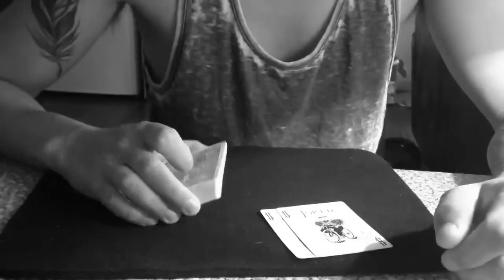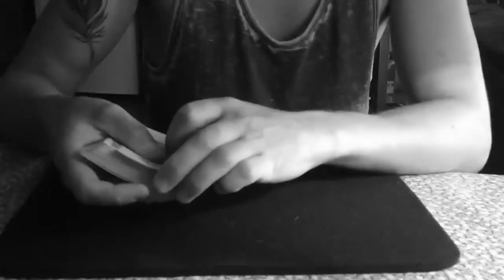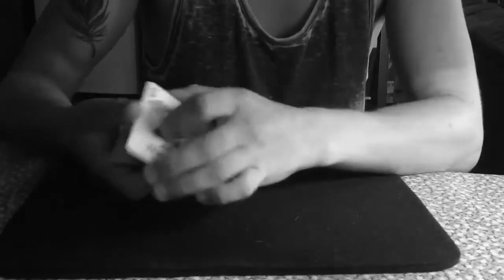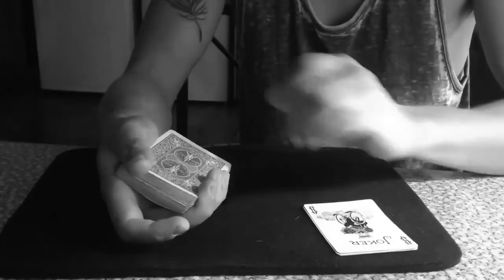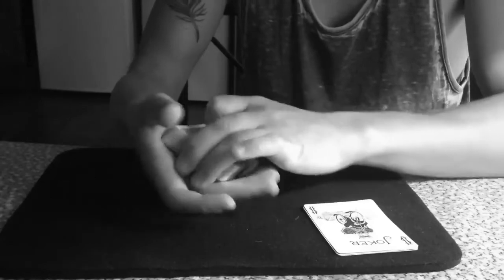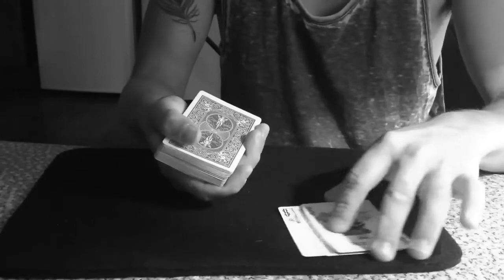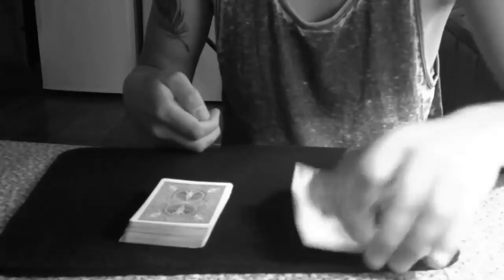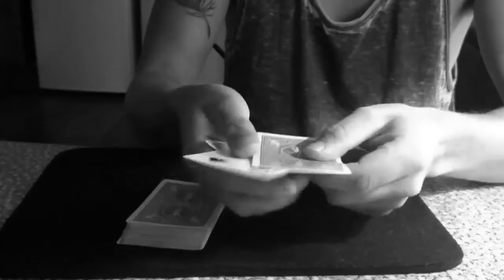The Hopeless Magician - Babel, Grace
This is the first trick from my blog and quest to perfect  my card skills. Comments welcome.